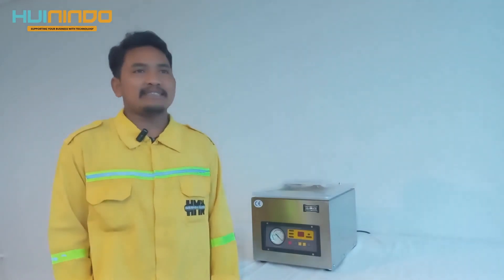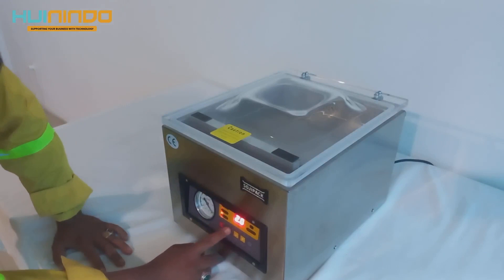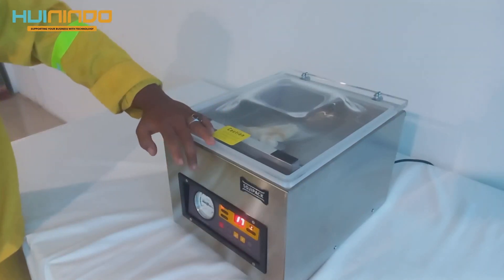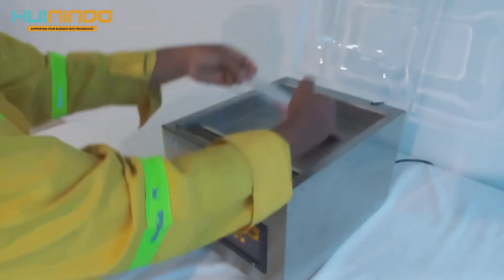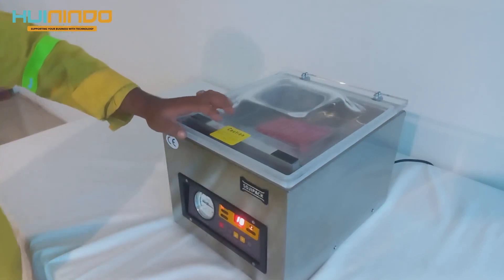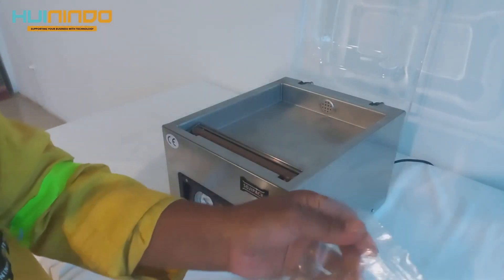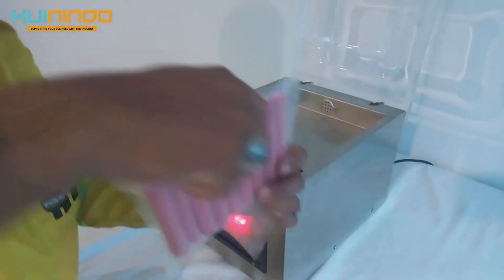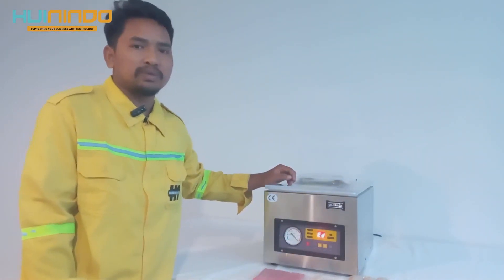SOJIPACK - Vacuum Sealing Machine Table Top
Spesifikasi Vacuum Sealing Machine :
Daya Listrik : 900W/200V EU Plug
Dimensi alat : 33,5 x 48,8 x 36 cm
Dimensi ruang vacuum 26 x 8 cm
Strip Seal 2 panjang seal 40 cm

HUININDO kini hadir dengan alat vacuum sealer, alat ini berukuran kecil dan dapat digunakan diatas meja. Alat vacuum sealer ini tentunya sangat portable dan juga sangat bermanfaat bagi para UMKM yang butuh untuk alat pengemasan makanan.

Kenapa butuh vacuum sealer ?

Karena apabila dalam pengemasan makanan olahan masih ada kandugan udara, maka makanan tersebut akan lebih cepat ter-oksidasi sehingga lebih cepat rasanya berkurang dan bahkan basi.